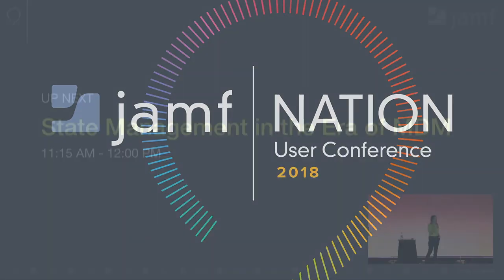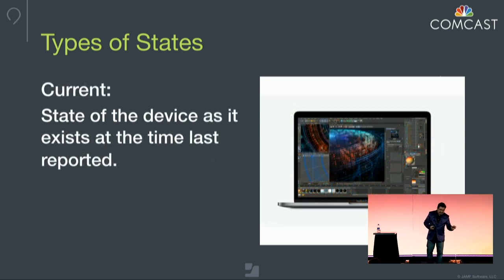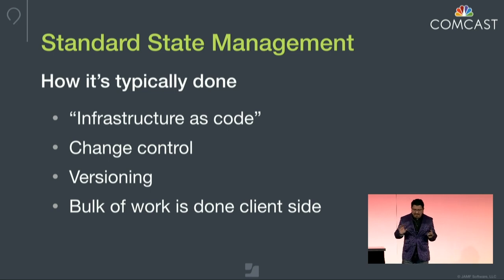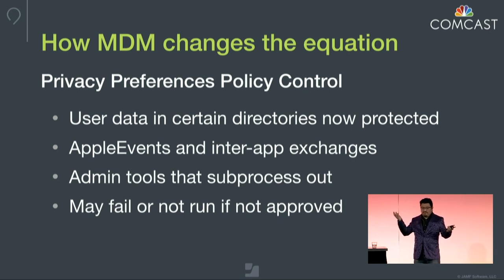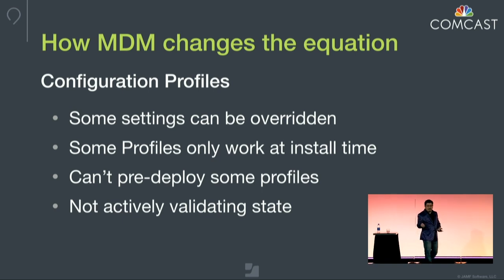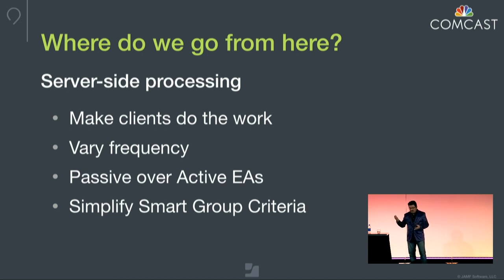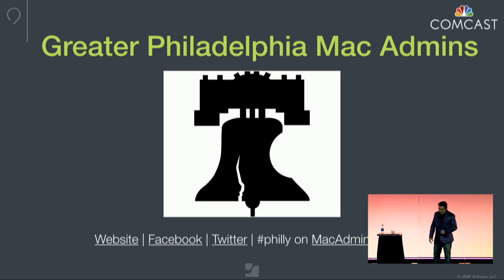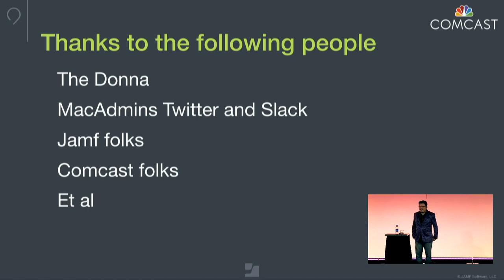State Management in the Era of MDM | JNUC 2018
State management, or configuration management of Mac endpoints, is meant to automate the configuration of Macs in a repeatable, efficient fashion. In this session, we will look at how state management has been traditionally accomplished, how Apple's UAMDM changes the game and how Jamf Pro can be used to accomplish both traditional and MDM-based state management, giving administrators the best of both worlds.